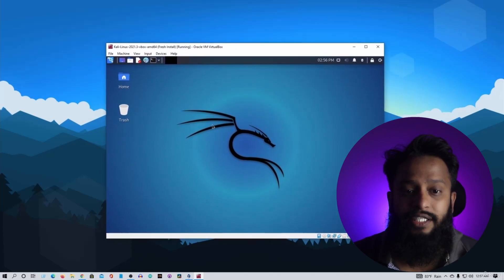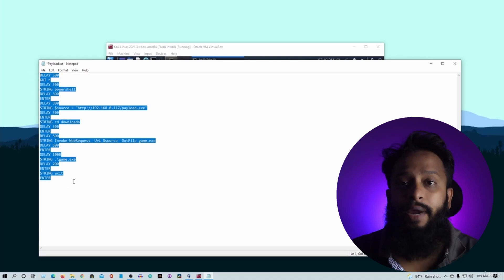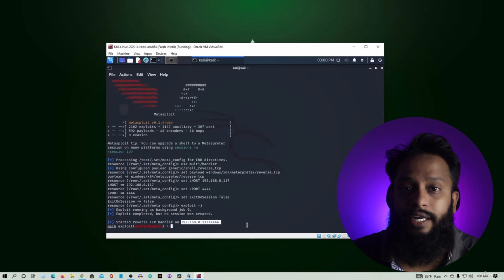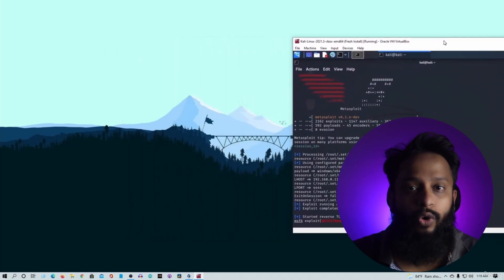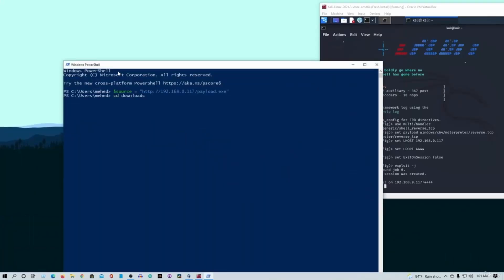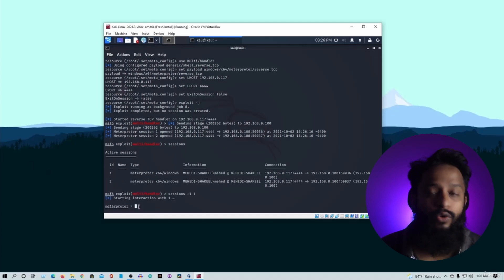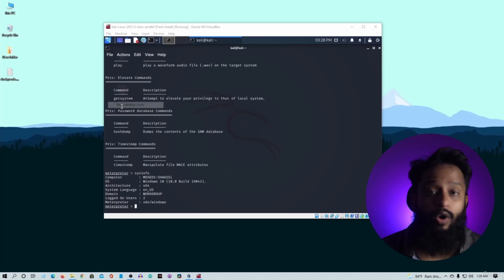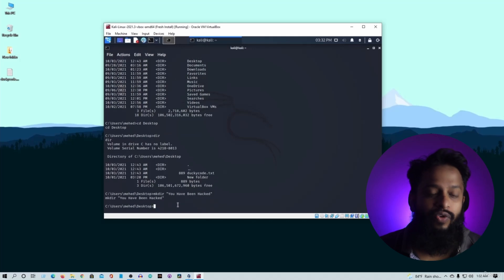Can an USB Hack Your PC In Seconds? Don't Plug It In!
Can a USB drive Hack Into your Computer? is it possible?  BadUSB is a that type of USB Drive. Using a badusb a hacker can get into your computer by getting revers shell. Also, i will share some tips to prevent these type of badusb computer hacking. The main motive of making this video is to create cybersecurity awareness, so that people can learn about this type of cyber threats and protect themselves. I do not encourage anyone for any illegal activities. I tried the badusb into my own private computer lab. Do not use the information shared in this video with illegal intension. Hacking is illegal. Stay Legal!!! Stay Safe!!!

If you have any questions or suggestions feel free to post them in the comments section.